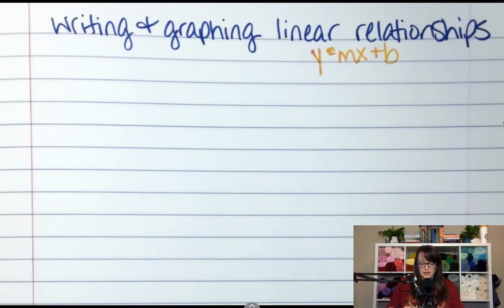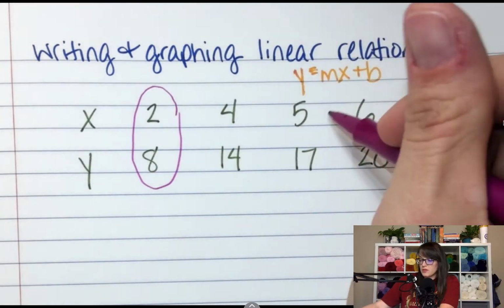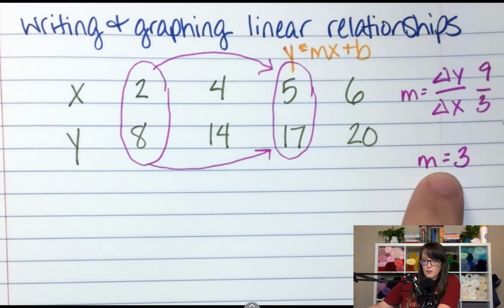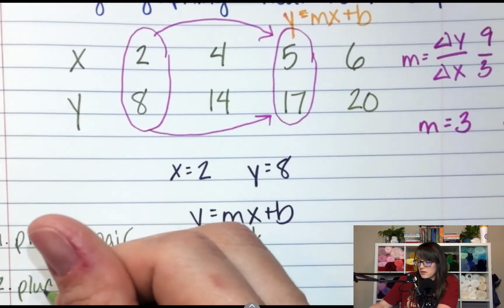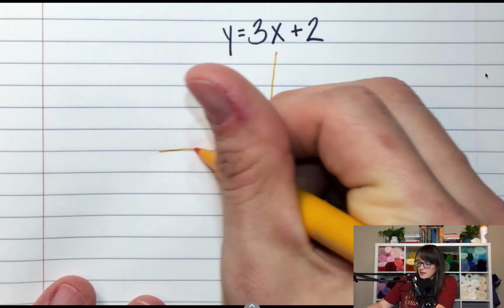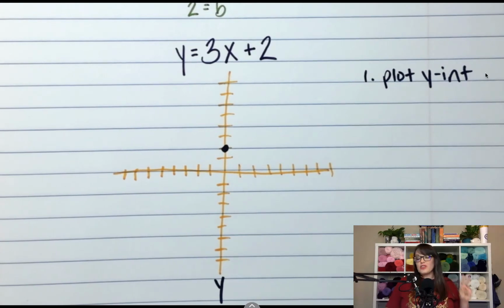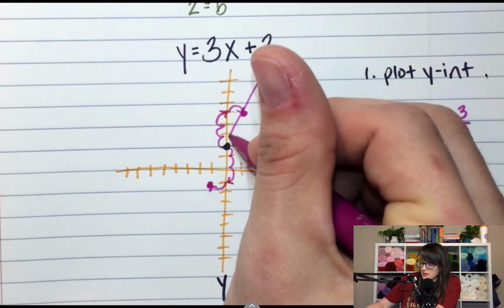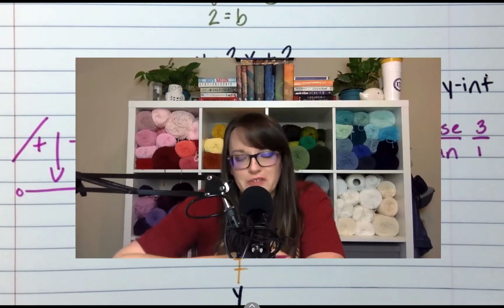Writing and Graphing Linear Equations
Mrs. Barnes explains how to graph a line when given a table or when given the equation.